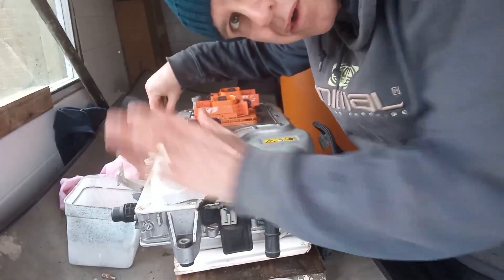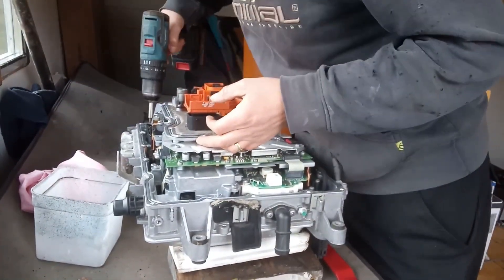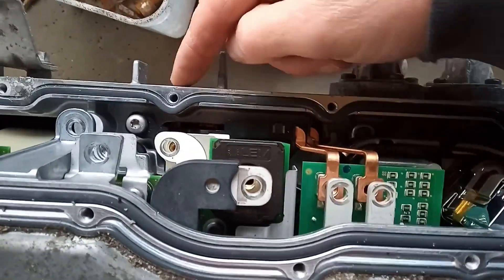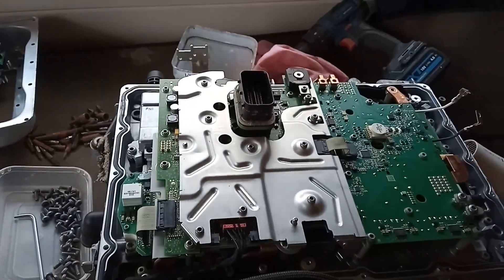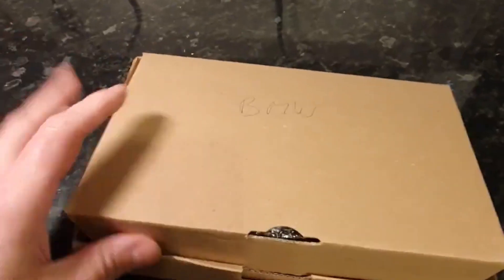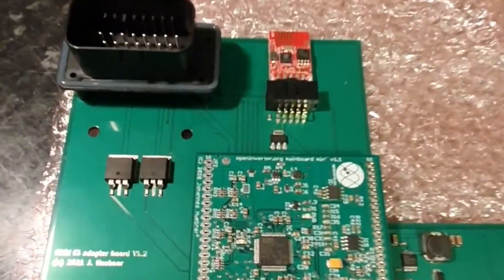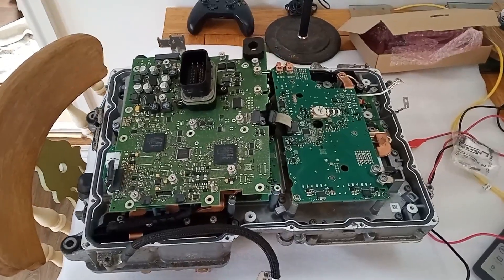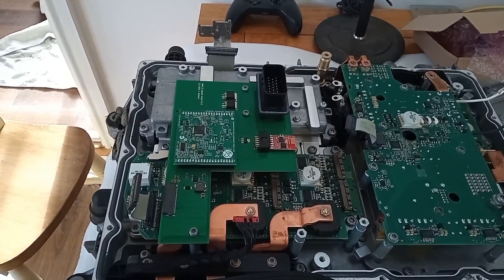Mini i3 project replacing the inverter board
In this episode following my electric conversion of a classic Mini we replace the Bmw inverter board with one from the lovely chaps at openinverter.org

A big thank you to my friend Doug who soldered the board for me and to

In the next episode we will go through how to communicate with your board, set some parameters and start testing the board and inverter.